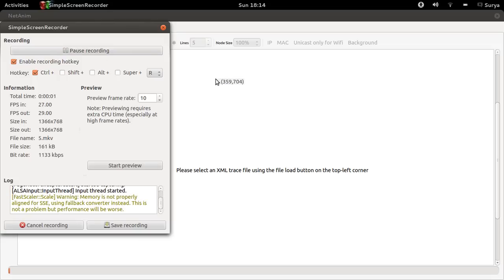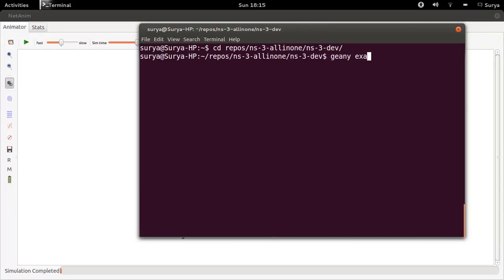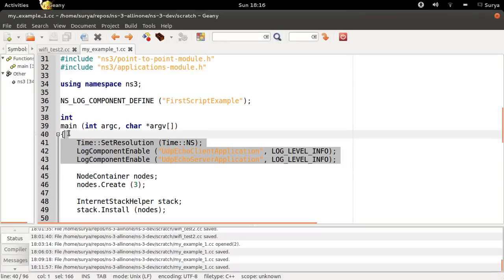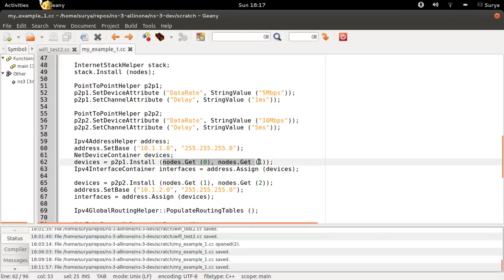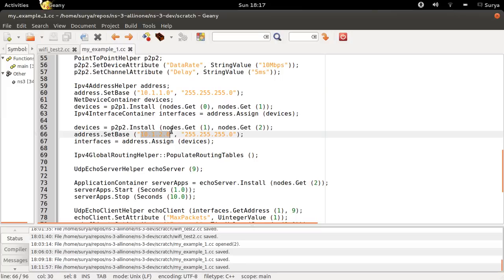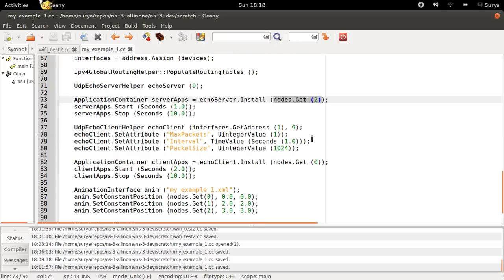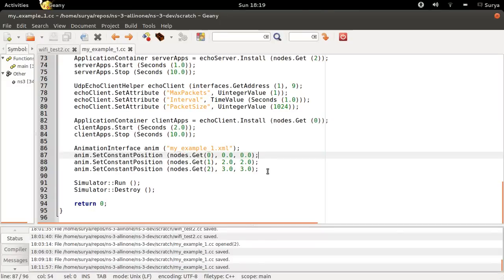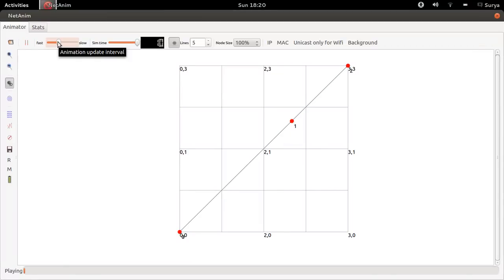ns-3 Tutorial 5, Simple Network